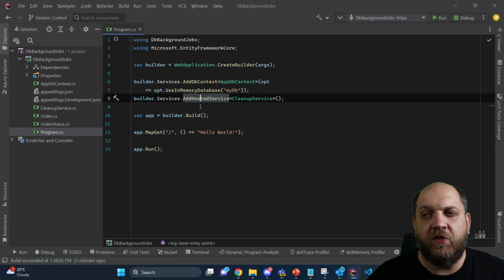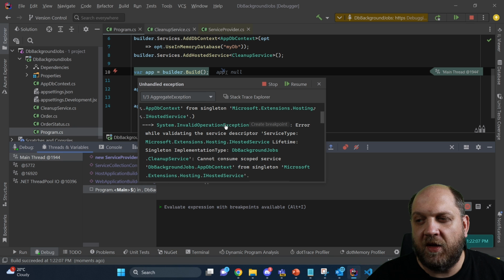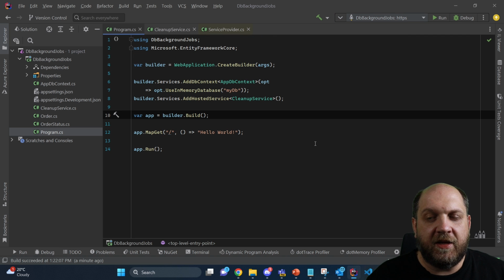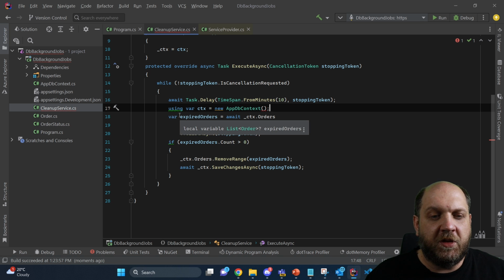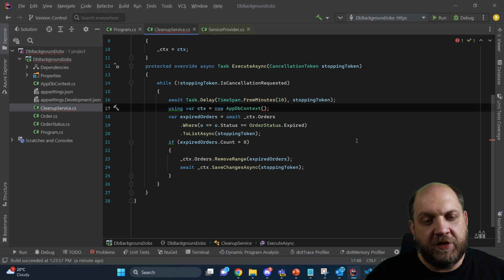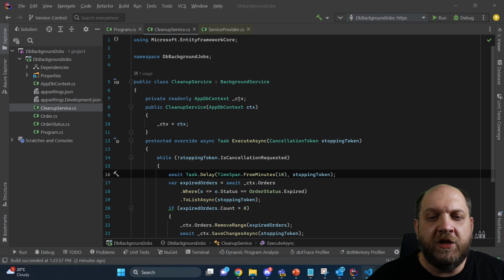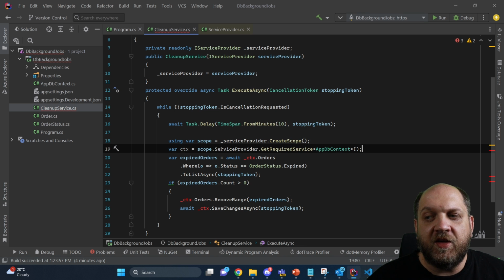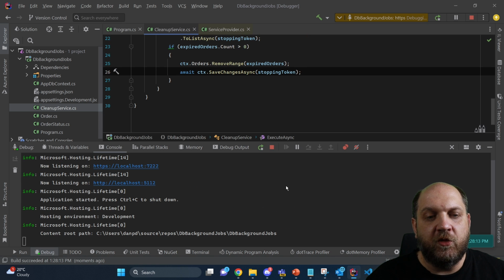Are You Using the DbContext in Background Services PROPERLY?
Using the DbContext in background services is a fairly common task. For instance, we often need to implement cleanup jobs that should run at specific intervals. However, using the EF CoreDbContext in background services seems to pose several challenges, even though it's not that complicated. In this video I'll show you how to use the DbContext in background services properly. The same can be extended to any type of scoped services that need to be injected in singleton services.

Content
1. Intro: 00:00
2. Problem overview: 00:20
3. Wrong solutions: 01:16
4. What exactly is a service scope? 02:14
5. Proper solution: 02:57

My setup:
Camera - Canon EOS M50 Mark II
Lav mic - Rode Lavalier GO Professional
Condenser mic - Shure SM7B
Audio console - Rodecaster PRO II
Laptop - Dell Latitude
Monitors - Benq 27 inch
Lights - 2x Godox SL-60W